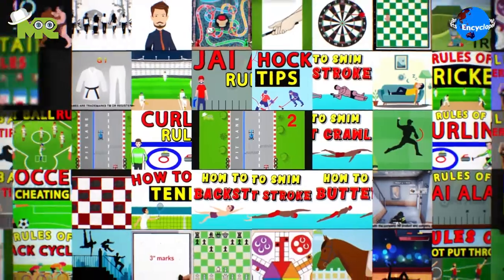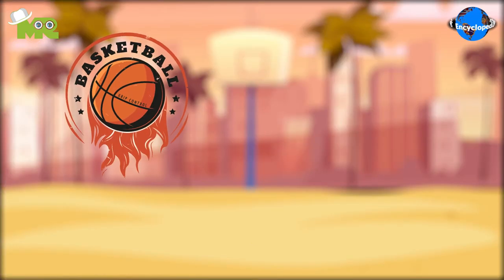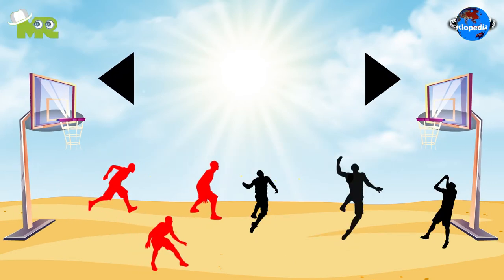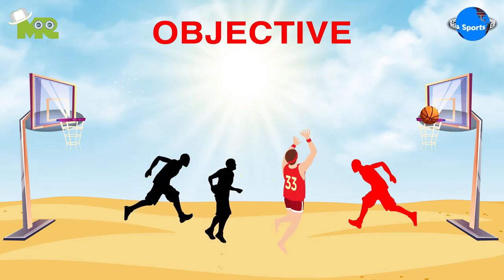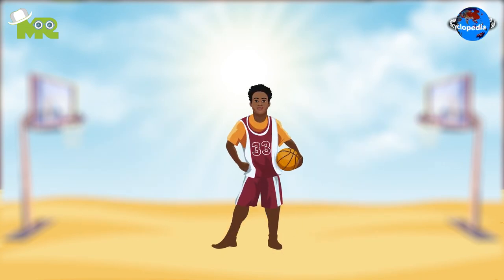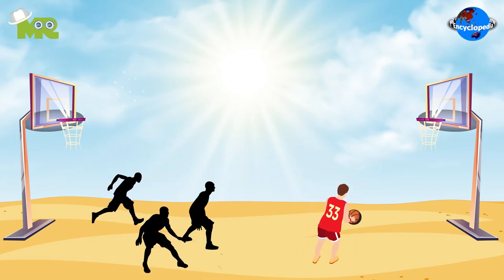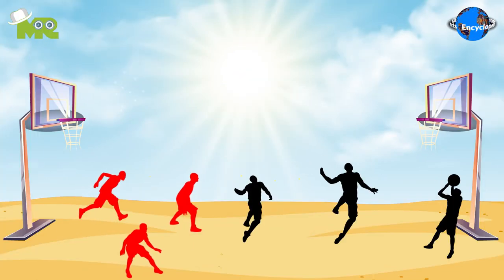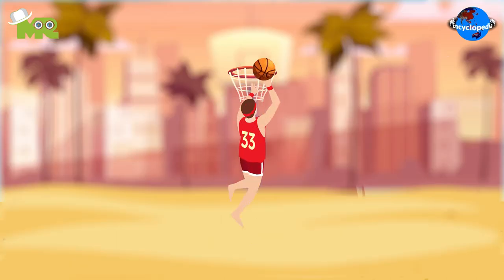Learn How to Play Beach Basketball in 2 Minutes?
Timestamps OR Chapters:
0:00 INTRODUCTION OF BEACH BASKETBALL
0:47 HOW TO PLAY BEACH BASKETBALL?
1:27 HOW TO WIN BEACH BASKETBALL?

Today, in our sports encyclopedia series we will talk about beach basketball.
Beach Basketball is a modified variant of Basketball that is played on a beach.
The court in beach basketball is composed of sand measuring 12 to 15 meters in length.
There are two opposing baskets on each end with backboards.
Beach basketball and Regular basketball share the same rules except that players do not bounce the ball due to the sand surface.
The objective of the game is to score more points than the opponent’s team by throwing the ball in the basket.
Beach basketball is played between two teams of three players each.
The teams are allowed two substitutions.
The players are required to play barefoot.
The game is played for a set duration of 10 minutes where each half is 5 minutes with halftime in between.
The teams change courts at halftime.
Unlike regular basketball, if the ball falls to the ground or the sand, it is allowed for the players to pick the ball up and continue the play uninterrupted.
The players are also allowed to take 2 and a half steps while carrying the ball and move the ball by throwing.
At the end of the game, the team with more points win.
In case the game ends with a draw there is a shoot-out where each player can take a free throw.